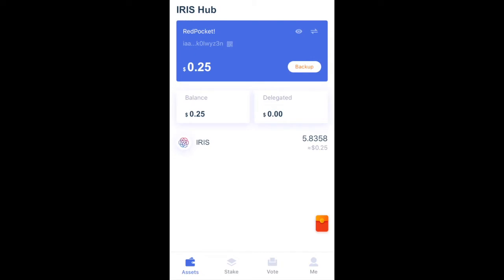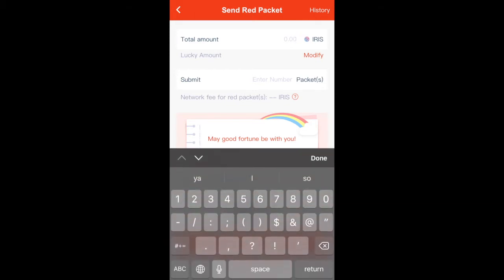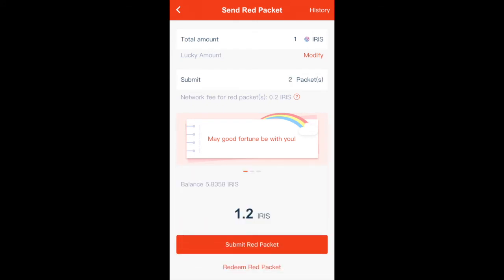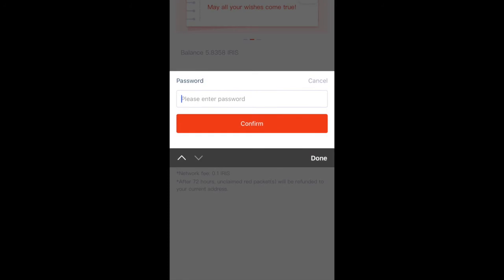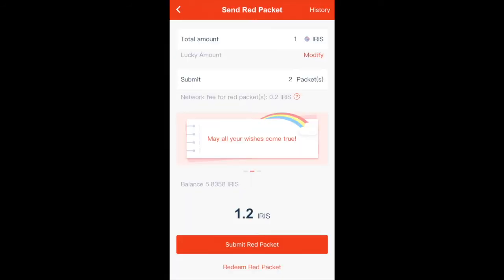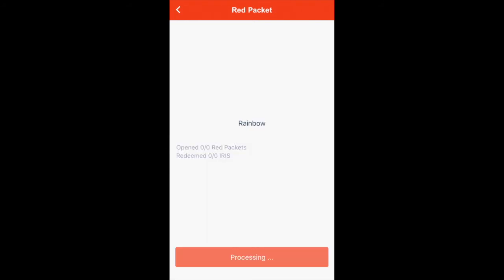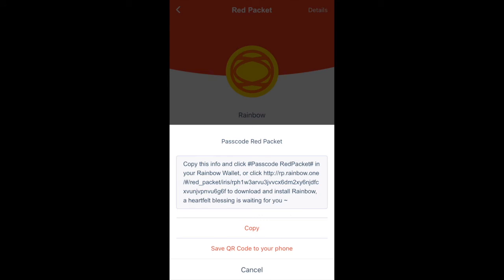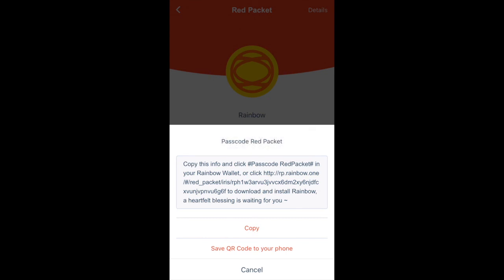Tutorial: How to Send Red Packets on Rainbow Wallet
This is a video tutorial on how to send Red Packets on Rainbow Wallet. The Red Packet function on Rainbow Wallet is not only useful but also fun and exciting. Watch this video to find out how to use Red Packets!